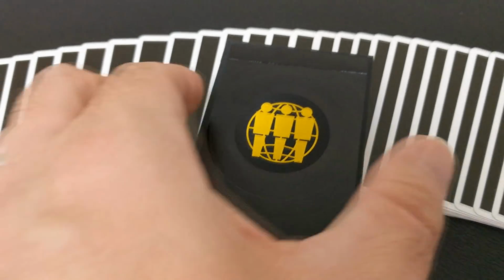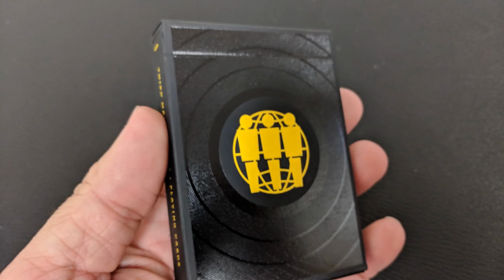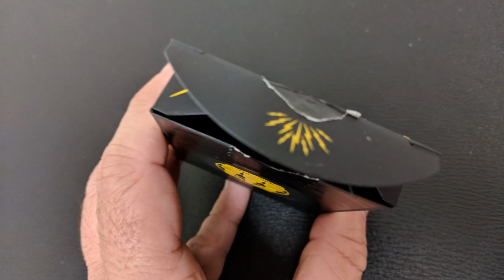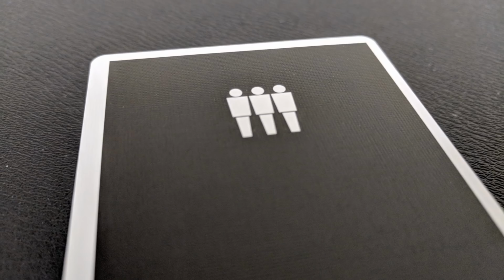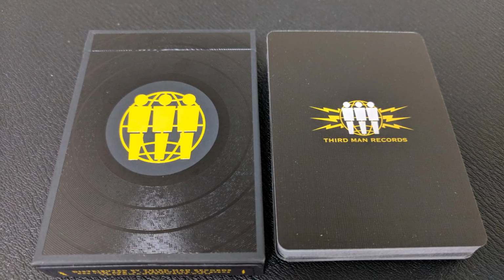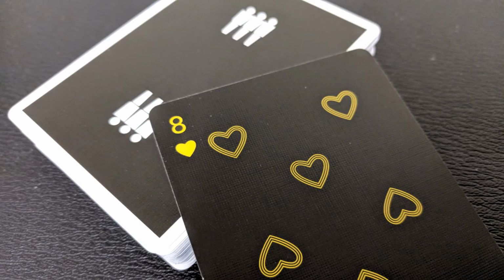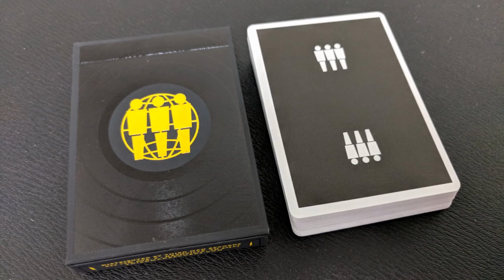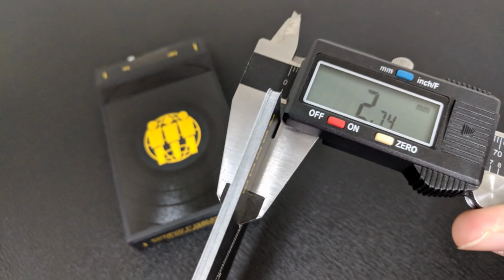Deck Review - Third Man Record Playing Cards - Art of Play